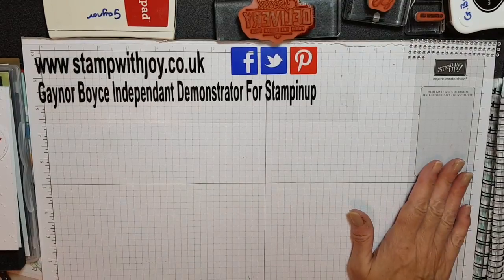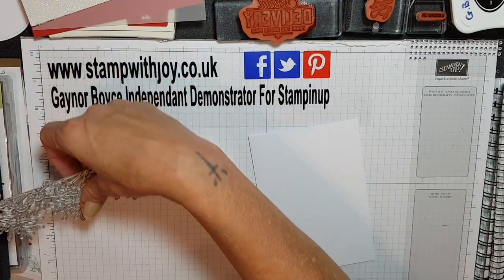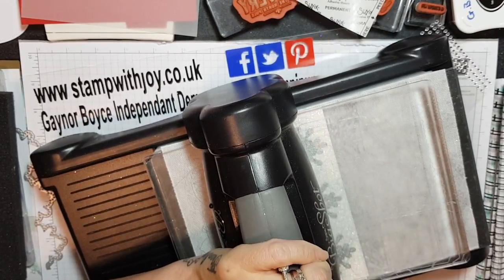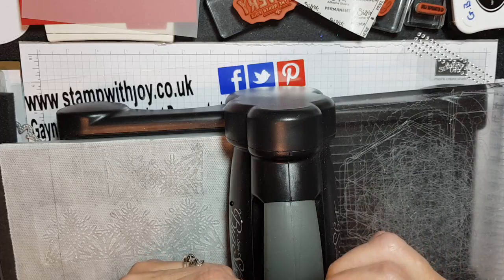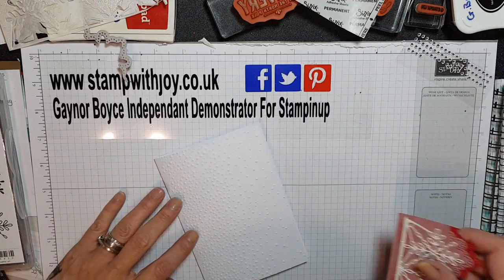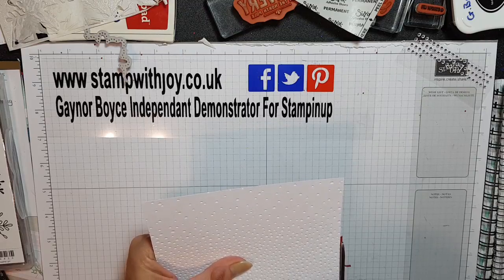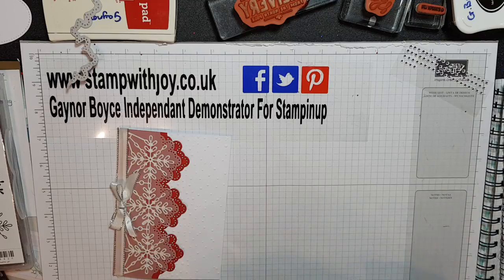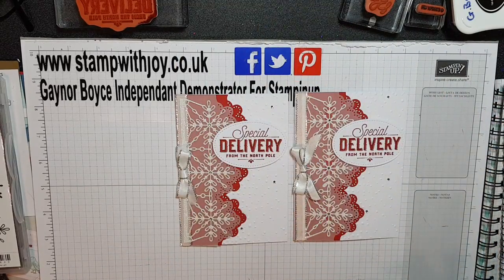Swirly Snowflake Christmas card using stampin up products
All the dimensions & supplies will be on my blog x x hugs x x